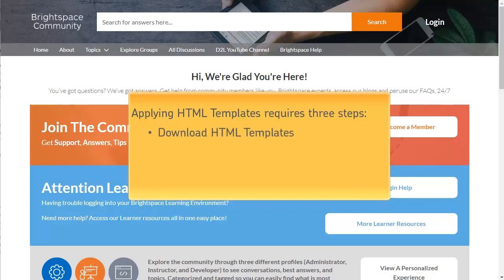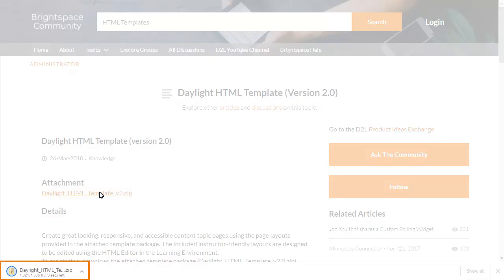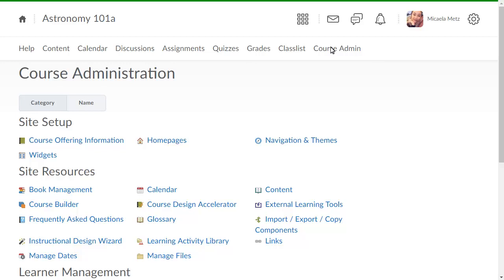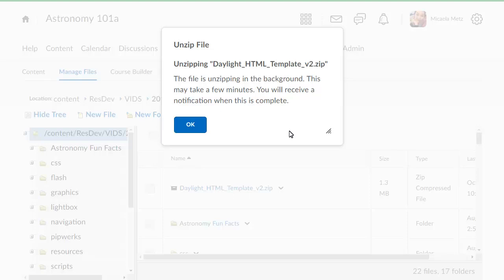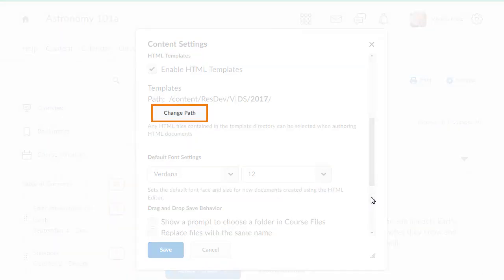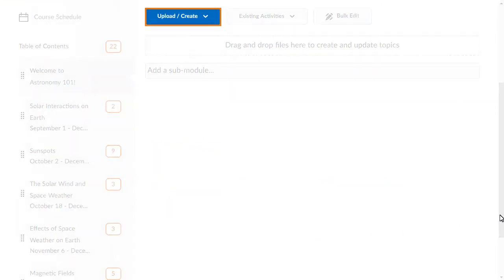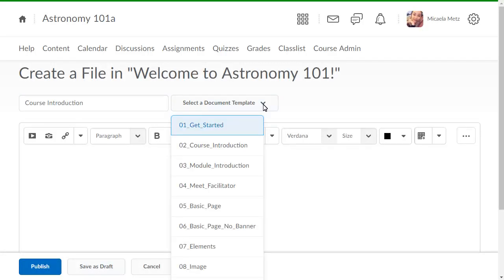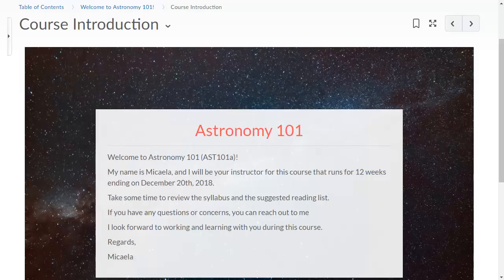Teaching Tips - Import and Apply HTML Templates to Content - Instructor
Quickly build engaging content in your course using HTML Templates. This tutorial shows how to download, import and apply HTML templates in your course.